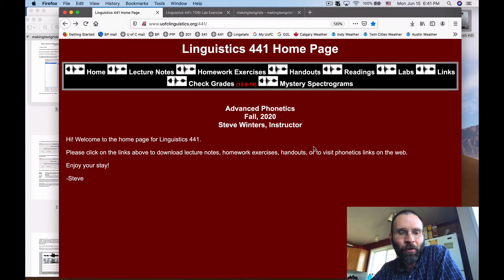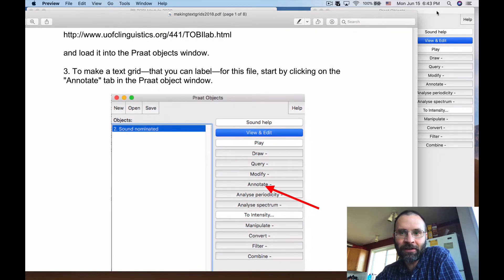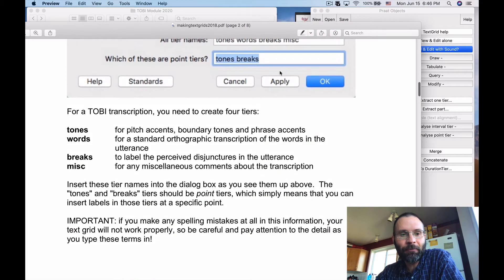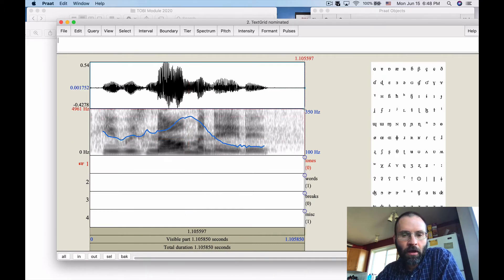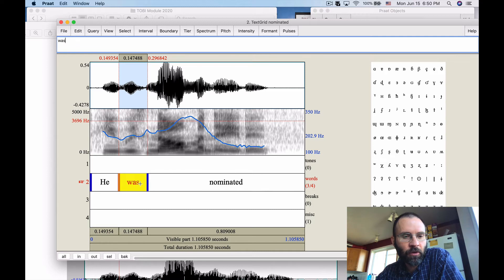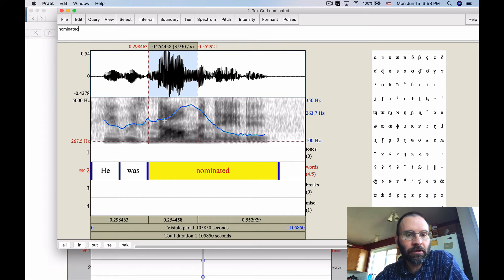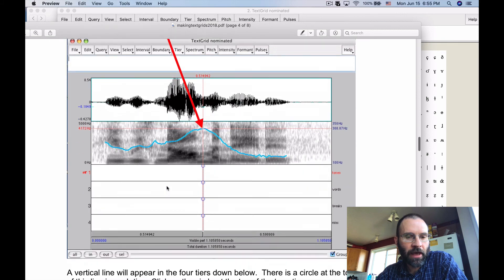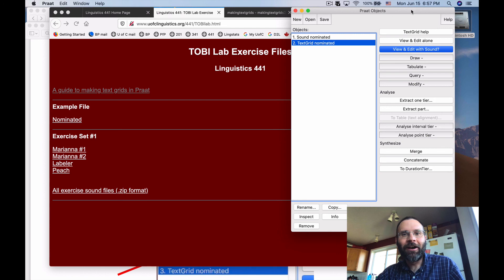Ling 441 - Advanced Phonetics - Making a text grid in Praat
Acoustic Phonetics, TOBI, Intonation, Praat, Text Grids